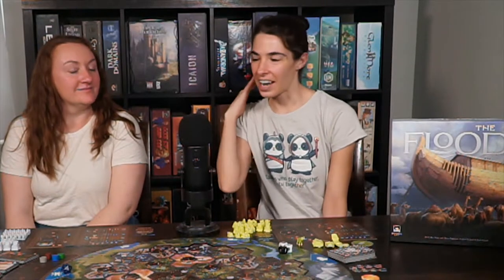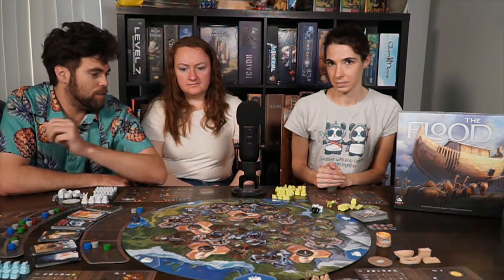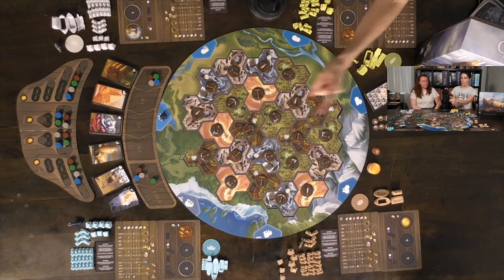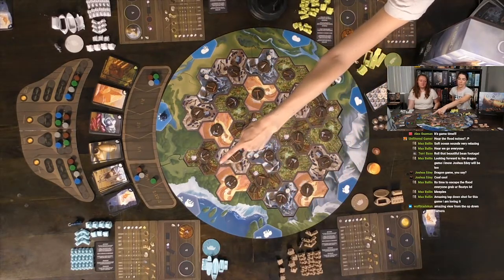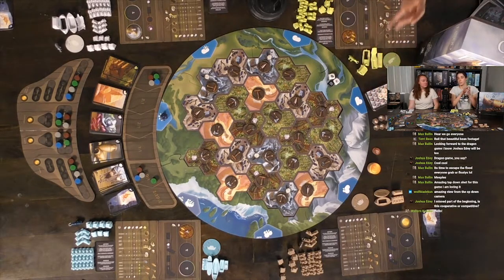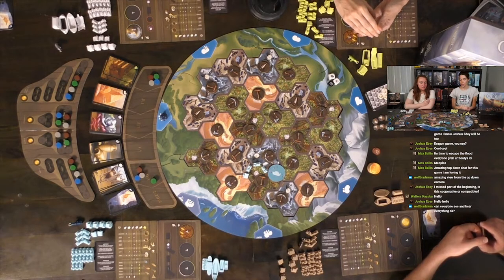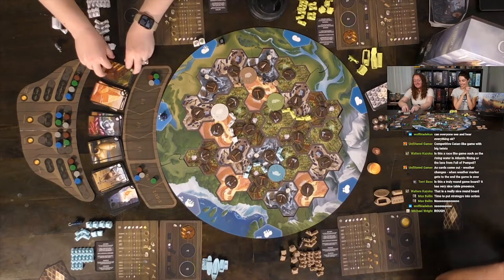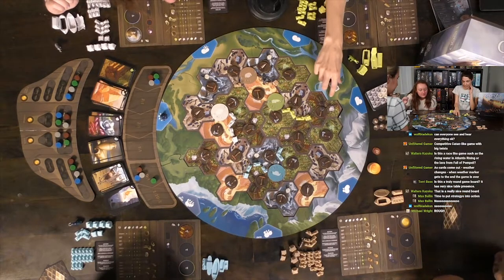The Flood Board Game - Playthrough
The Flood by Unfiltered Gamer